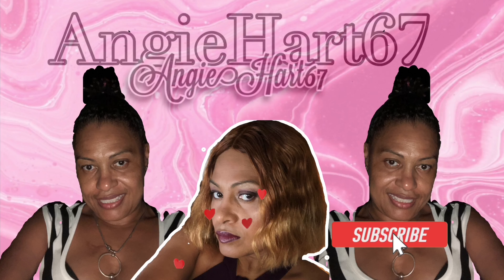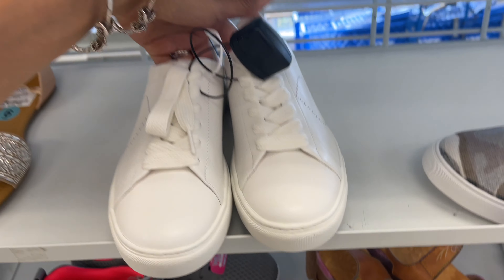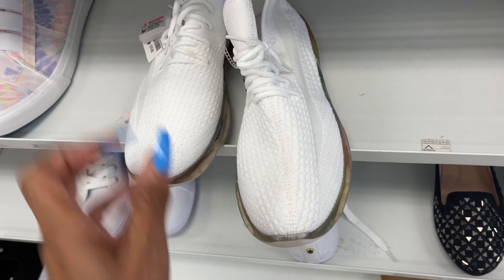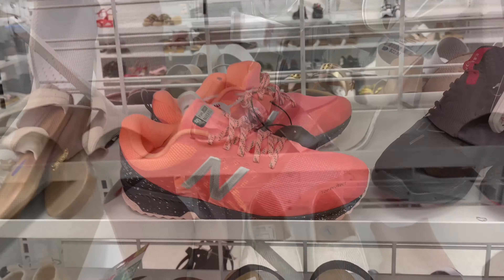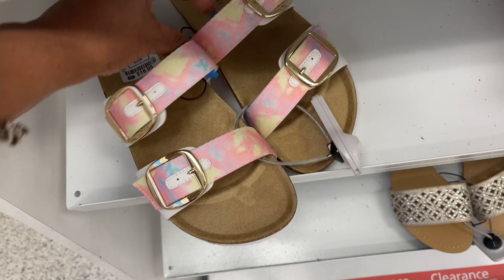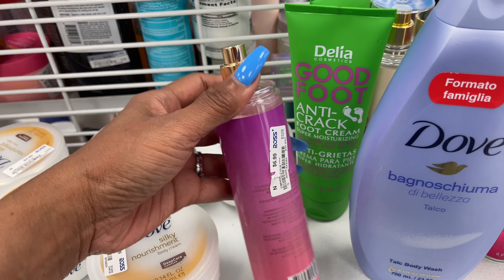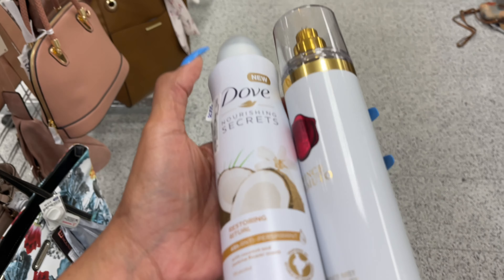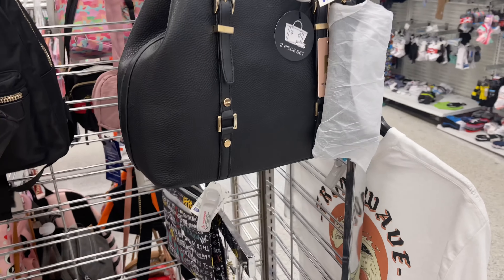ROSS DRESS FOR LESS . NEW 💛 Michael Kors, Calvin Klein, Champion ++. Let’s shop !!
Hi friends, let’s browse Ross designer brand for less.

This is a shopping & haul channel